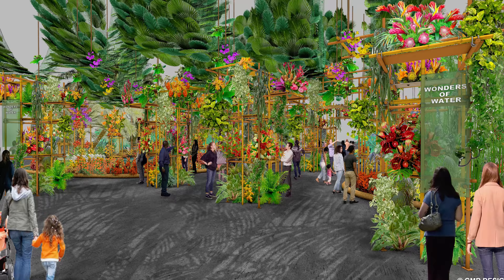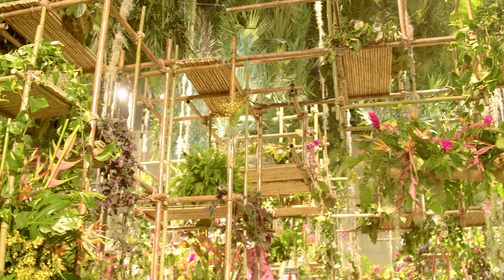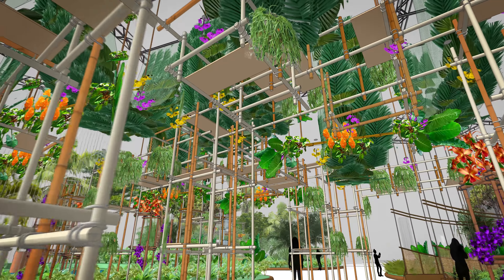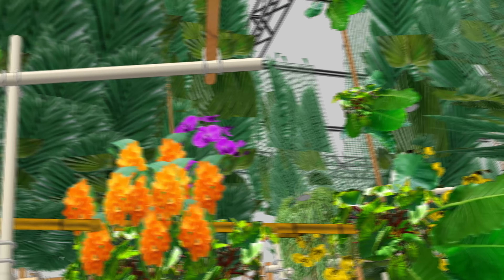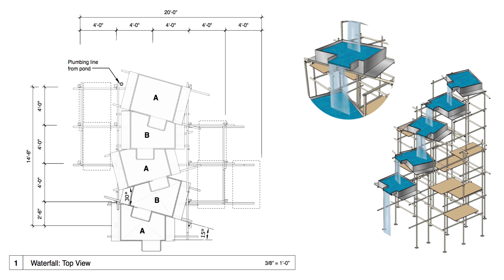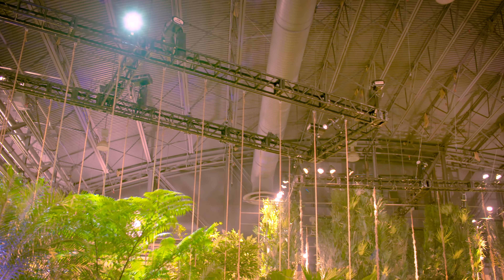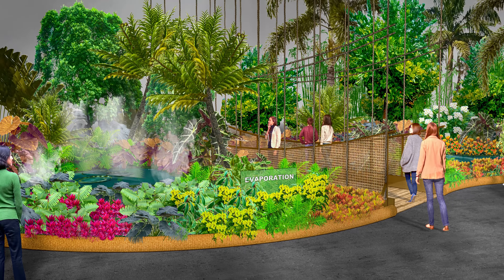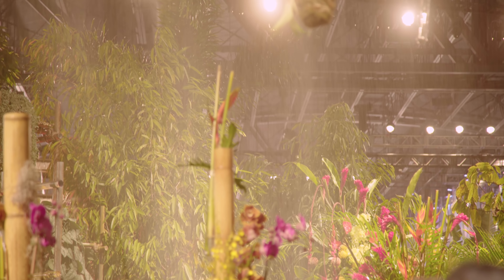Philadelphia Flower Show 2018 Entrance Garden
and Gary Radin as they talk about inspiration for and fabrication of the entrance exhibit to the world's largest horticultural show! (HINT: SketchUp and LayOut play a big part!) Watch the workflow video for an in depth look at bringing the entrance garden to life